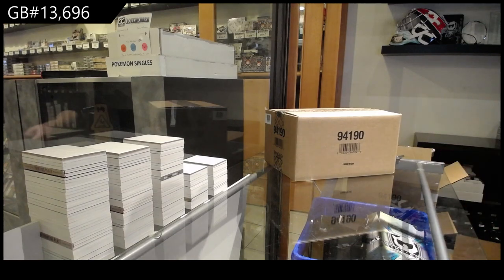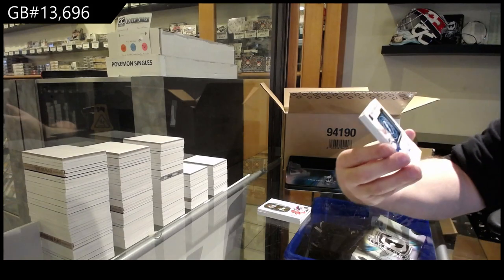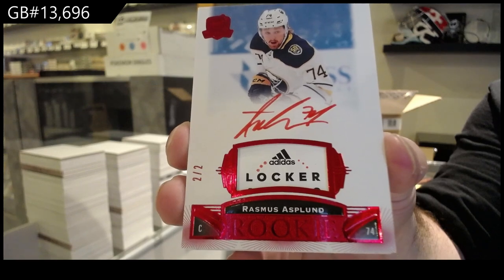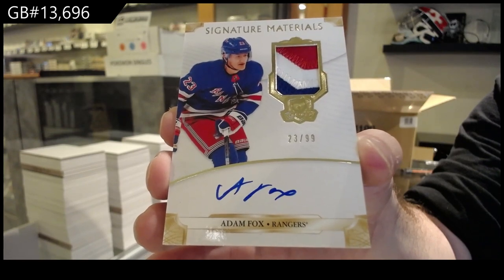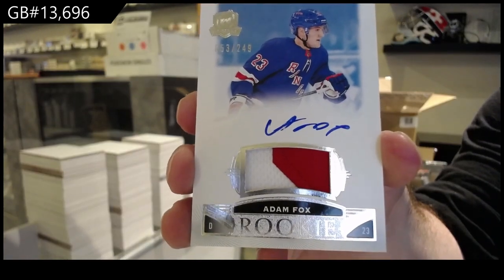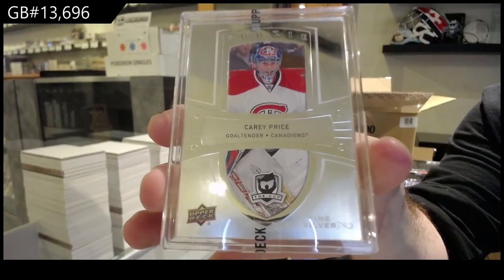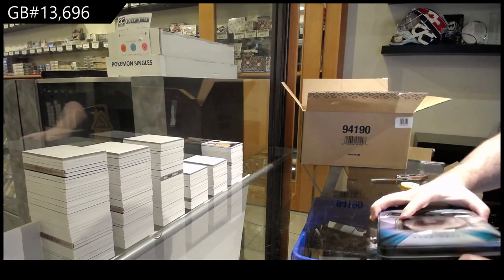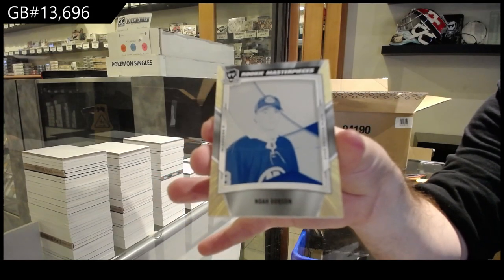19-20 Upper Deck The Cup Hockey 6 Tin Case Break - C&C GB #13,696